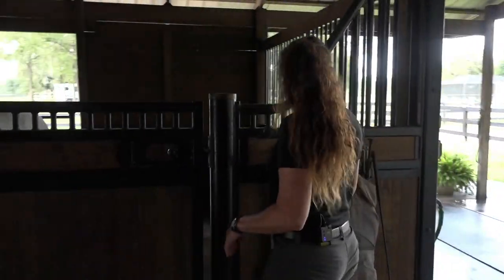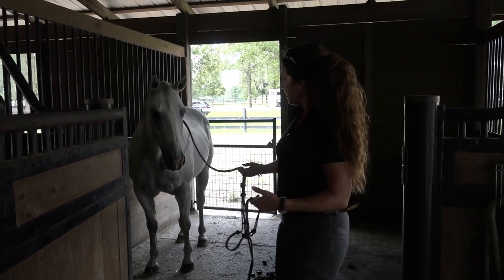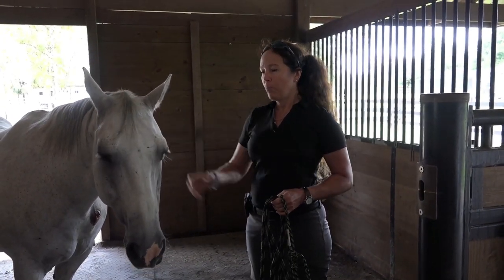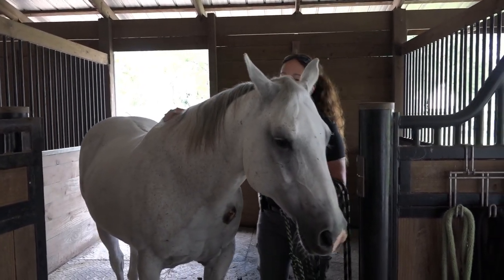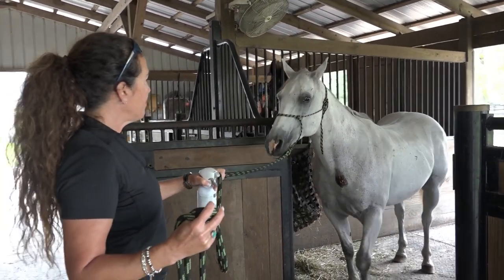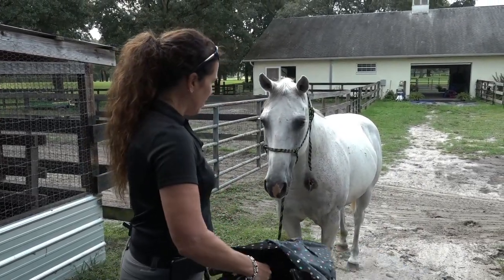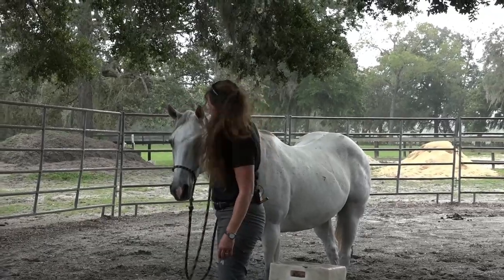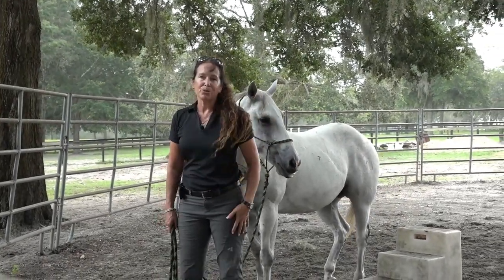Rehabilitating the Riding Horse, Part II: Review of JJ’s weekly struggles and progress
This is a snippet of the full-length training video (anywhere from 30-60 min long) found within my video library.

This month we are going to take a break from my monthly training themes and focus on a few of the horses we have here in training.

For the month of September, we are going to be following JJ, a beautiful 13-year-old QH that is here for some re-training and rehabilitation.

You might recognize him from some earlier videos. He started his retraining the month of June and then went home and now back for another month. These videos were taken during his first month here.

JJ’s trauma is like most horses I have worked with. He has learned how to behave a certain way to avoid punishment. His has learned certain behaviors such as freezing, going on auto-pilot and not thinking, fear of bonding and assuming.

He freezes because he is unsure and scared to do the wrong thing. He goes on autopilot because he was never truly loved until now, trained mechanically and never allowed to express himself or offer his opinion.

He does not know how to open his heart, be vulnerable, trust and deeply bond. This shows up in his inability to take treats, relax completely, groom and be affectionate with humans. He also assumes what you want, does things before you ask, because he is smart and trying to avoid punishment.

Horses like this learn learned helplessness: a condition in which a person (being) suffers from a sense of powerlessness, arising from a traumatic event or persistent failure to succeed. It is thought to be one of the underlying causes of depression.

JJ began his life out west and as a ranch horse. Around the age of 9 he was sold to be a lesson horse. This is typical and unfortunate for so many of the ranch horses. Once they are used up, burnt out and destroyed, all before the young age of 10, they are sold off to some unexpecting person who thinks they are getting a well-trained, confident, and versatile horse.

This couldn’t be farther from the truth. Most unsuspecting owners end up in the ER shortly after purchasing a horse like JJ. His owner was thrown several times because of his triggers.

I’ll explain more in the videos as well as show you how I help him learn to let go, trust me and gain confidence in himself and me.

If you would like to learn how to re-train, rehabilitate and create the ultimate riding partnership and foundation with your horse,